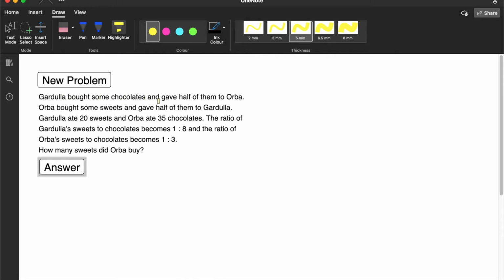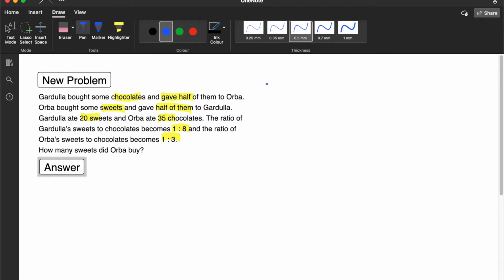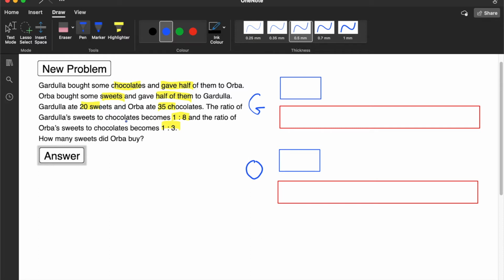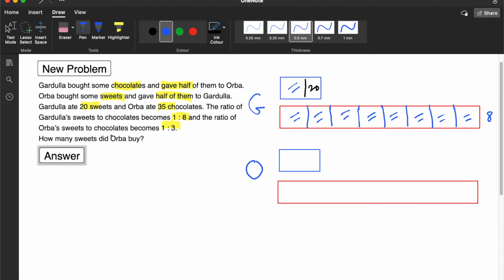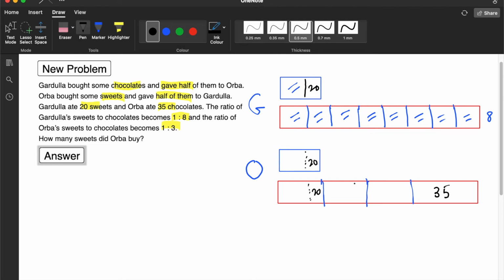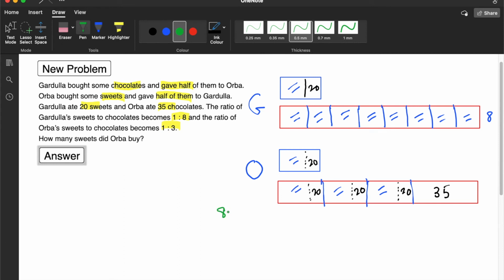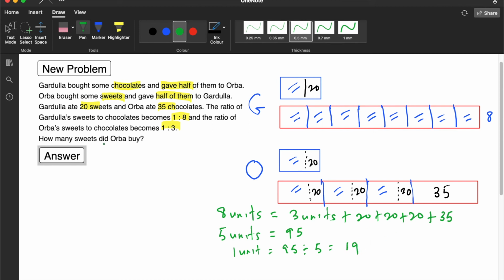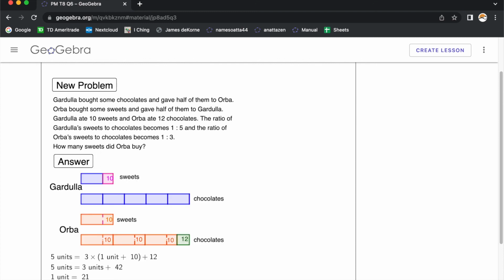Past PSLE Math Question - Sweets & Chocolates Problem